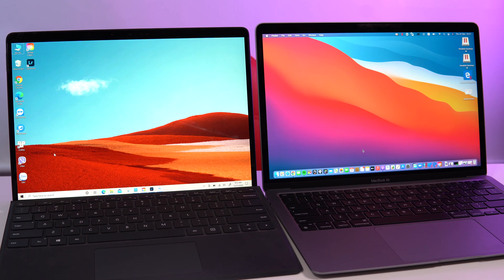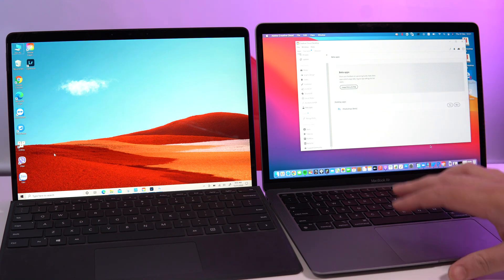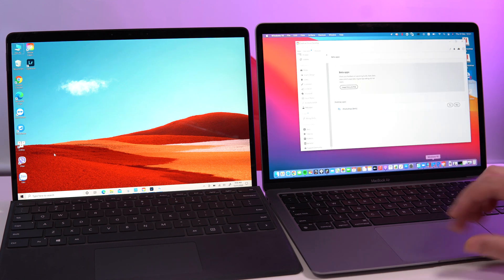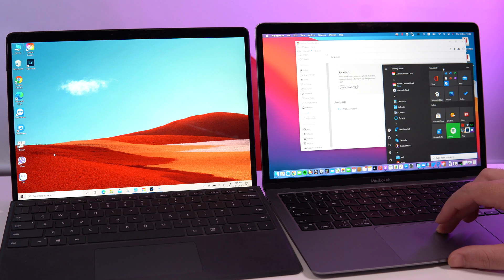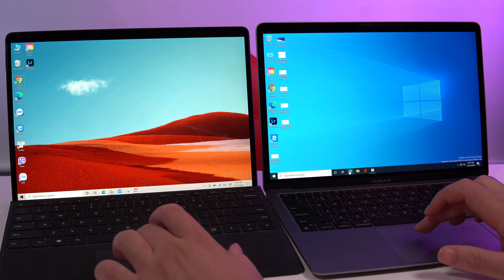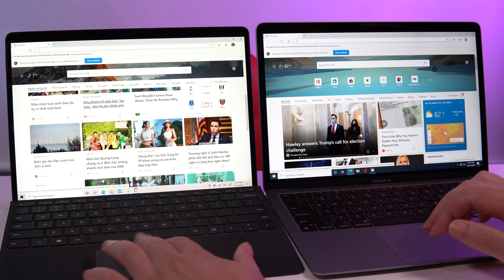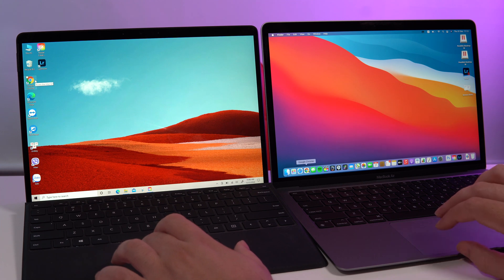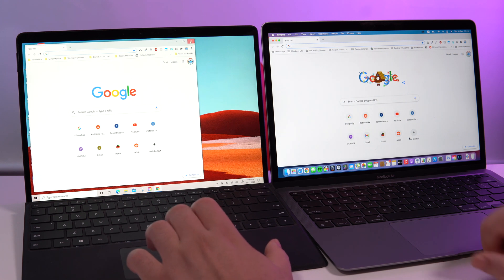Surface Pro X vs Macbook Air M1 [ Microsoft Edge & Chrome ]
Surface Pro X vs Macbook Air M1, which one would you pick ?